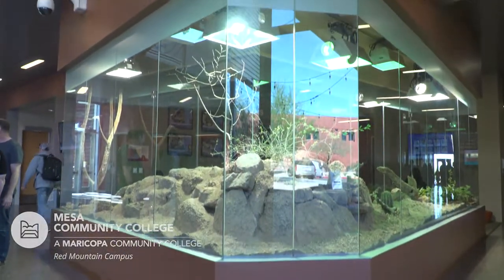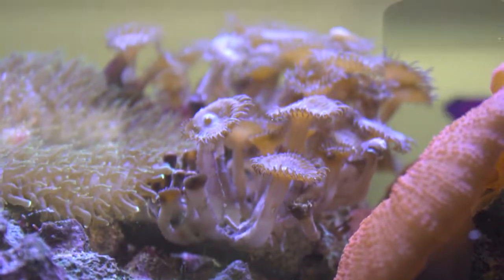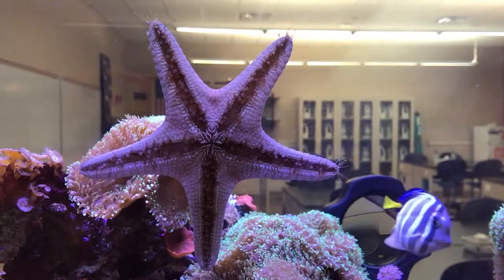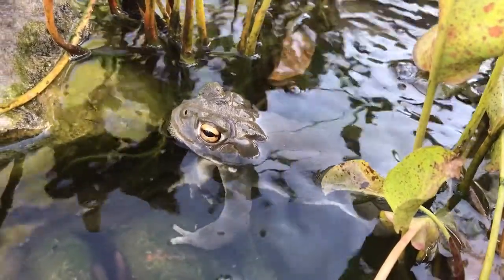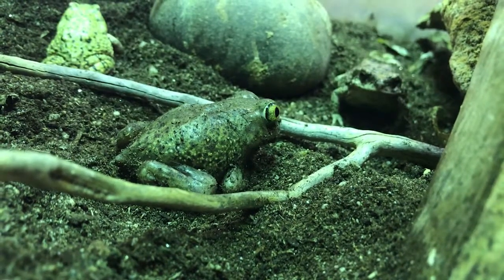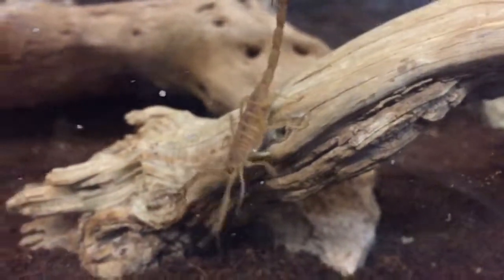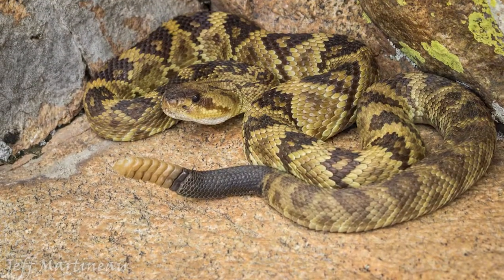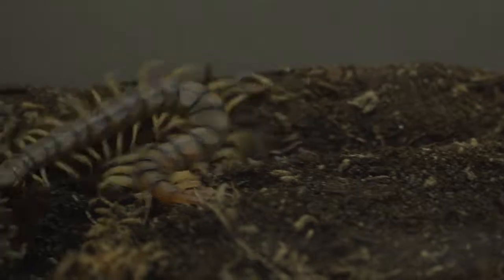RedMT Critters Project: SAGUARO Building Animal Terrariums and Coral Reef Aquarium